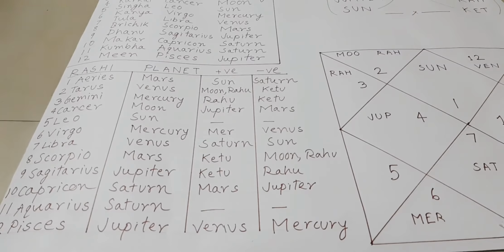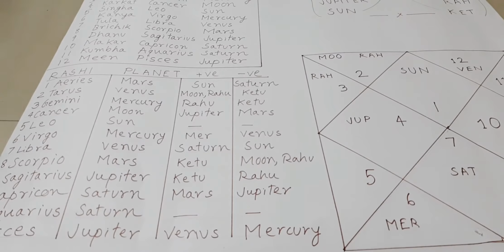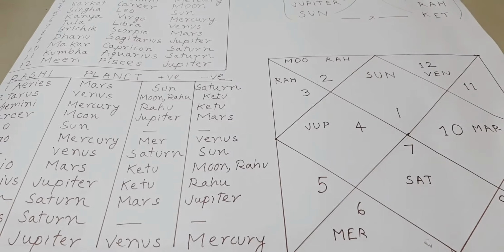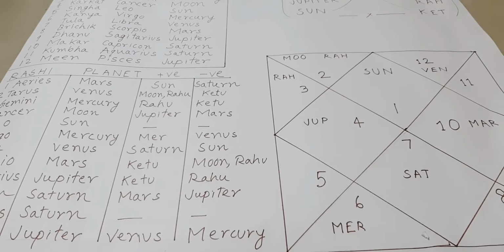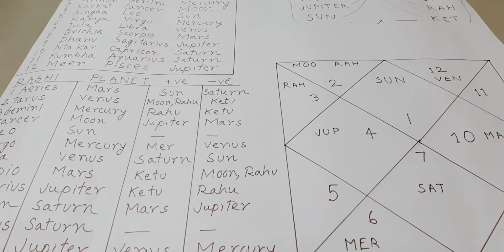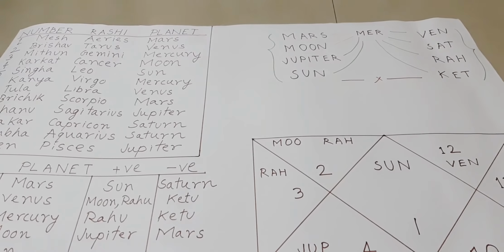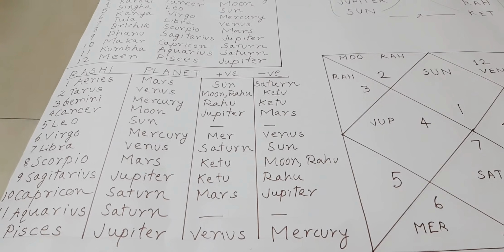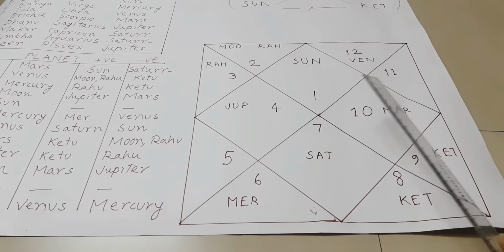Learn Astrology part 3 | Astrology for beginner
I welcome everyone to my journey with Astrology
We shall have more videos on Indian Vedic astrology, starting with birth cart and then will go through more charts and with many different topics